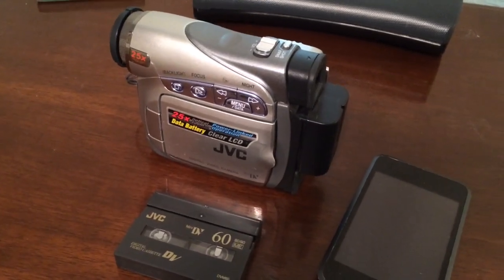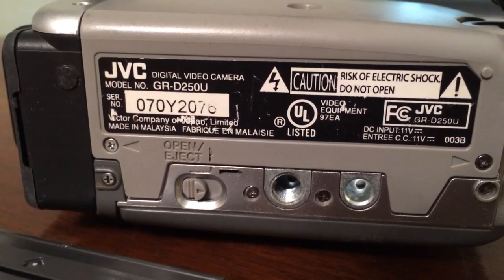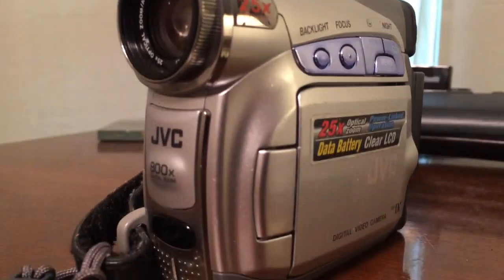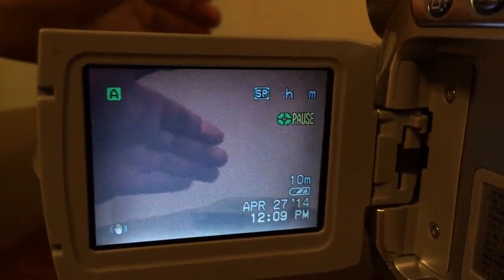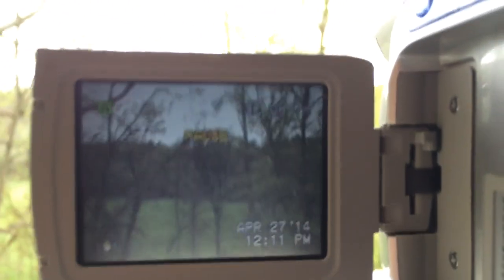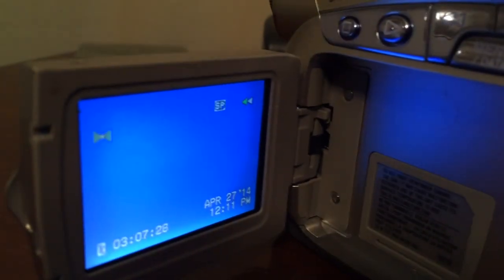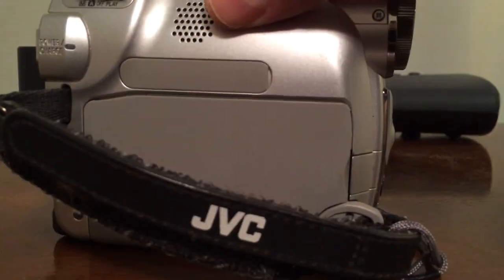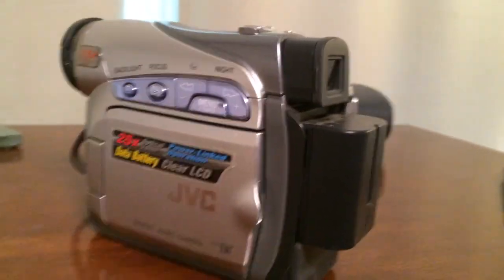Overview of the JVC GR-D250U MiniDV camcorder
As grandpa describes, this mini DV camcorder has lots of great features and isn't as big as those old antique ones that people carried on their shoulder back in the day.